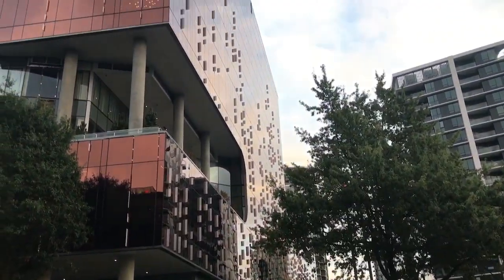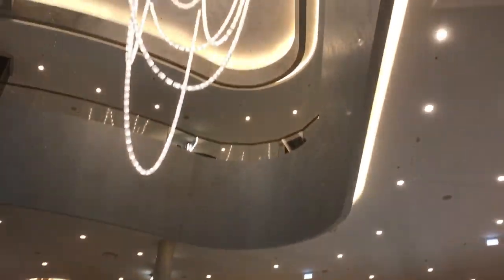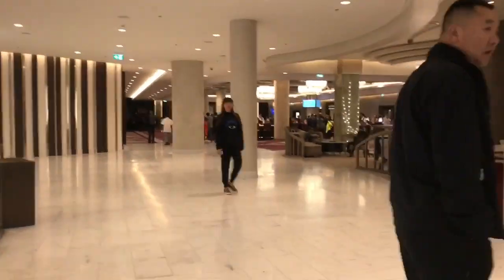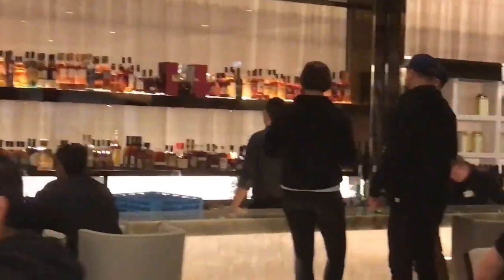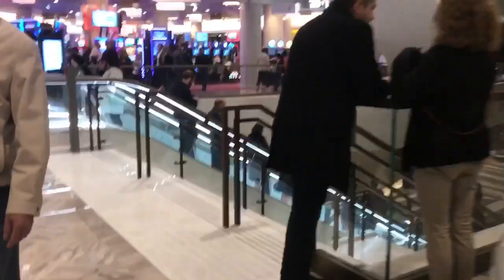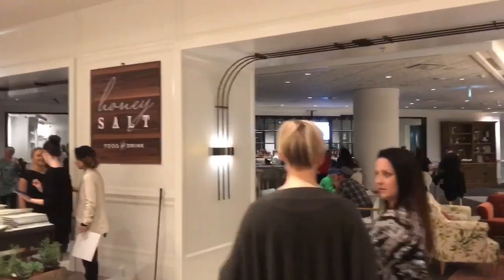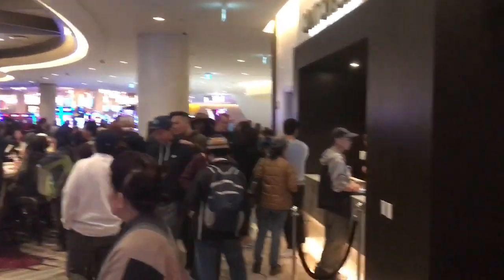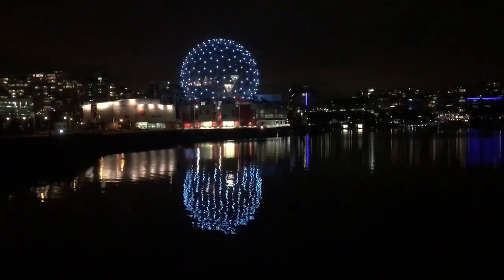Walk through of the new Parq Casino Vancouver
Walk trough and explanation of the layout and restaurants of the new Parq Casino and hotels.